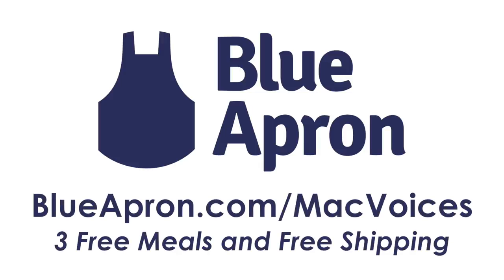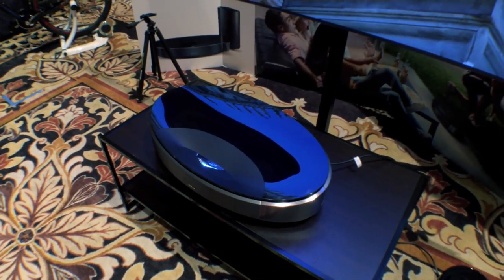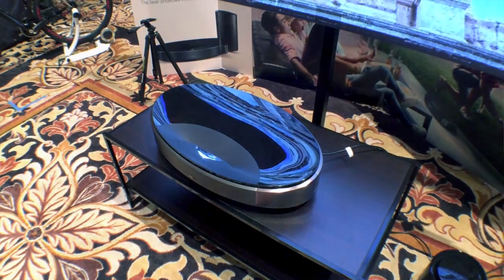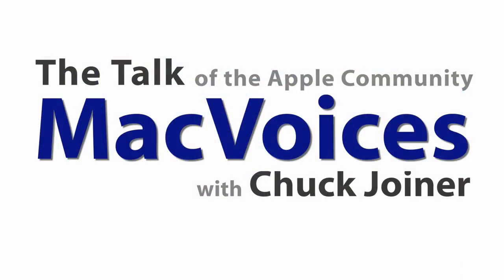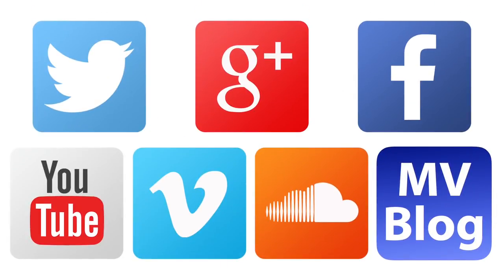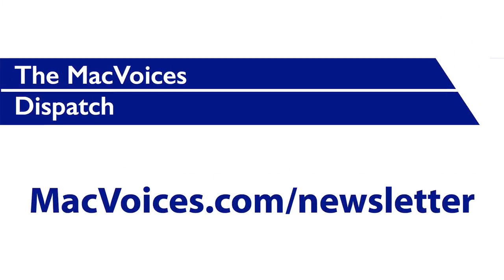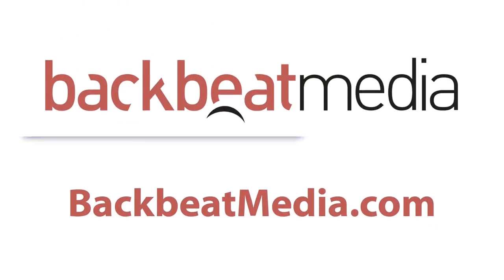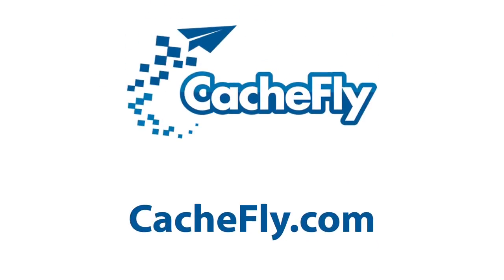MacVoices #17014: Pepcom – Ankr’s Short-Throw Nebula Projector Is Amazing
At Pepcom in Las Vegas, Eduardo Campos talks about Ankr’s new sister company Nebula and their first video products. The new Nebula short-throw projector delivers an amazing image to a 100-inch screen from a very short distance with no keystoning and quality that rivals a flat screen TV. Eduardo gives us the details, why there including a screen with the product, and mentions the smaller, portable version.